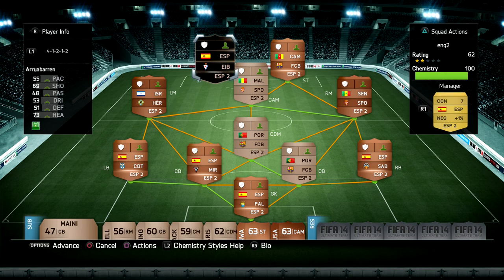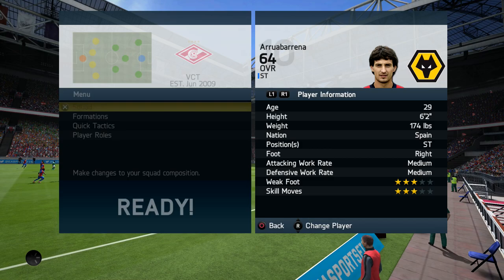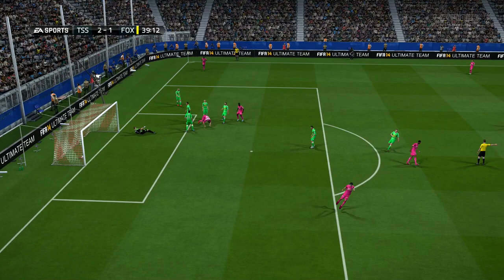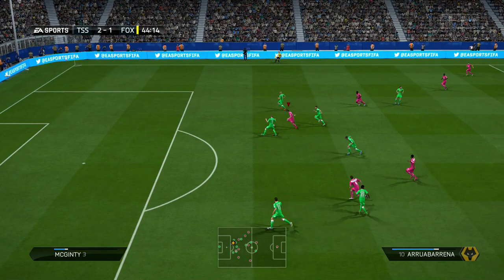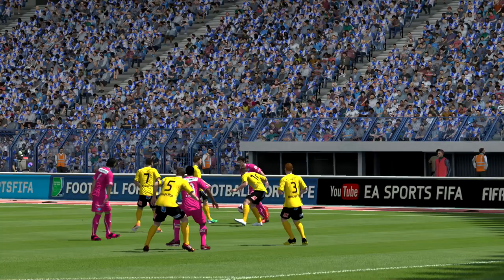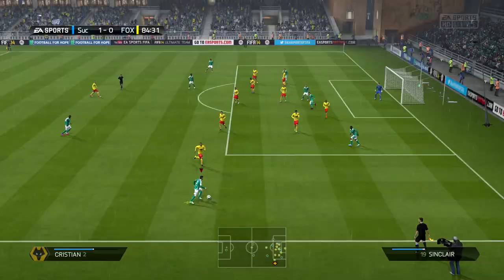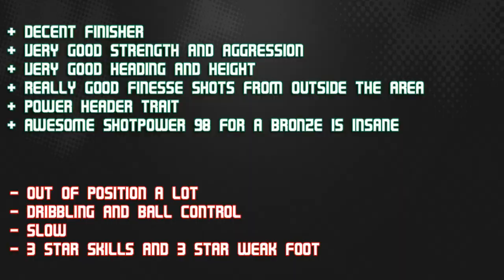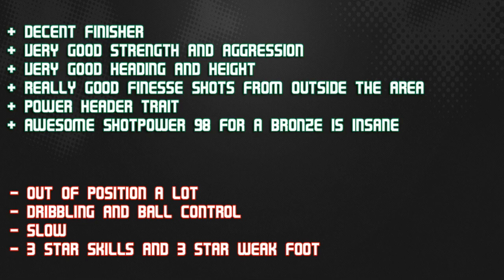FIFA 14 IF ARRUABARRENA 64 98 SHOT POWER Player Review & In Game Stats Ultimate Team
FIFA 14 if arruabarrena 64 st in game stats and player review for Ultimate Team.

A review of 64 arruabarrena in liga adelante sd eibar in FIFA 14 Ultimate Team. The st is from spain is he good enough? Lets find out